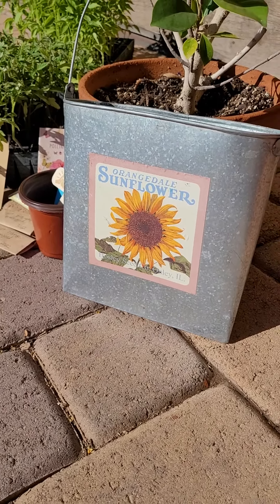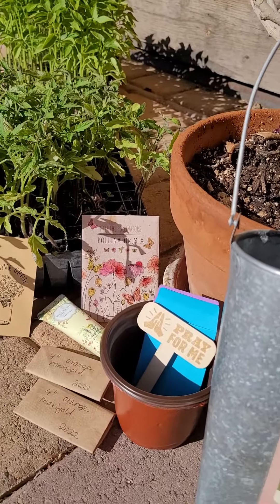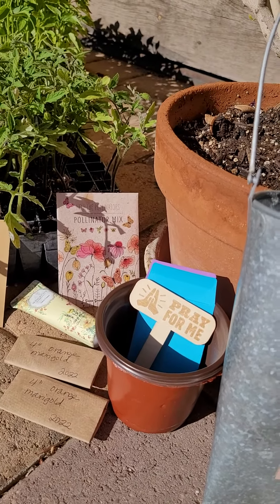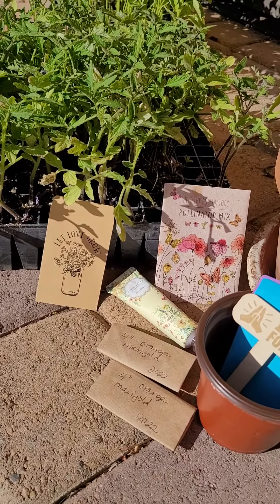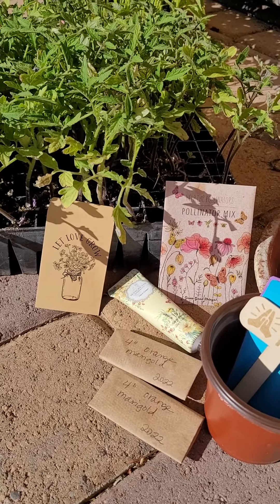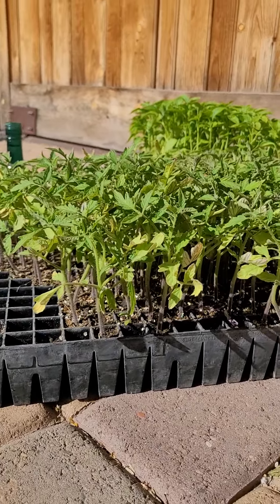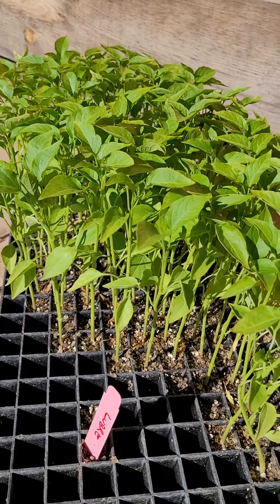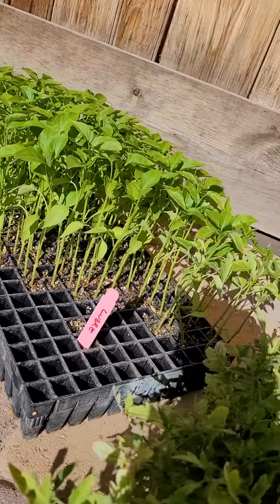Plant N Seed exchange at Christie's. There were so many great item's that everyone brought, thanks!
Plant N Seed exchange with lots of goodies,  educational class on how to water, how to propagate,  how to grow seeds and get cuttings to grow. Hope to see you at the next one.
Freeplantngardenstands.org